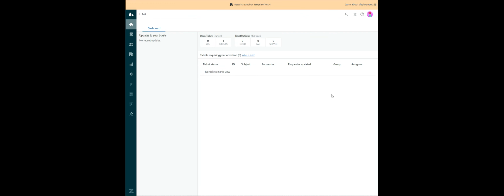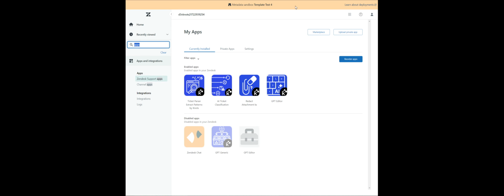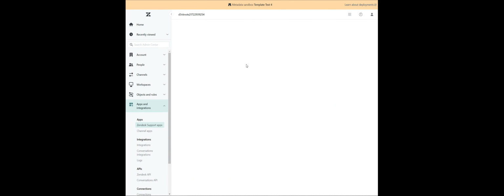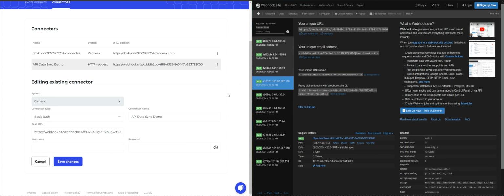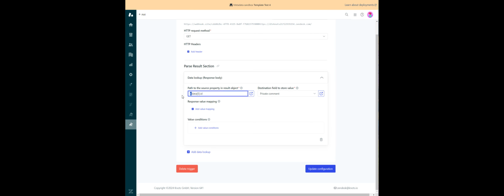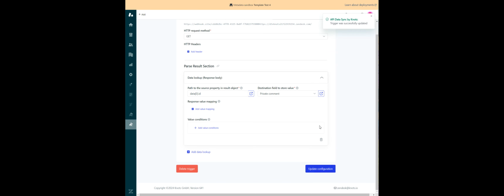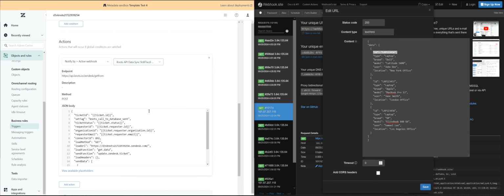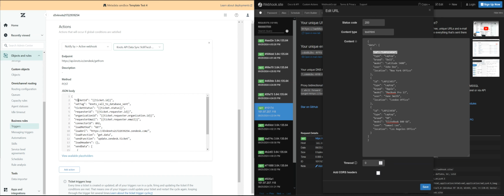Zendesk API Data Sync with Knots.io - Walkthrough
Enrich Tickets with Real-Time Data via API in Zendesk Automatically.
The Knots API Data Sync for Zendesk works without any manual work or agent interaction. It automatically fetches crucial information from other systems and auto-fills the most essential ticket fields. It also updates your backend based on Zendesk ticket data.